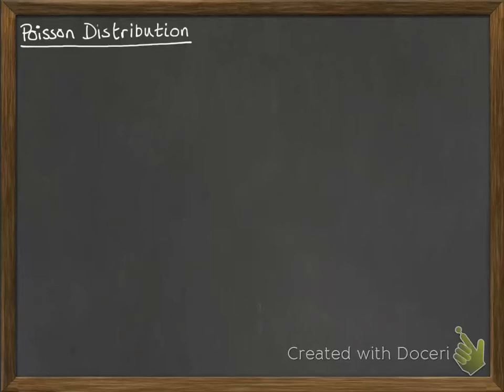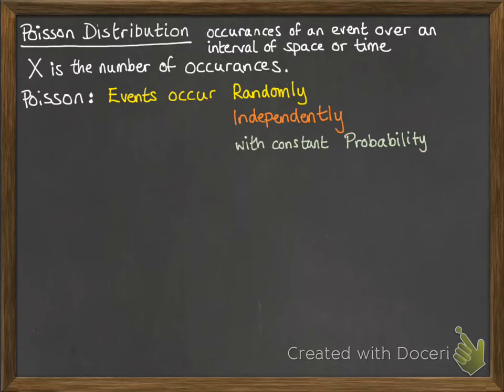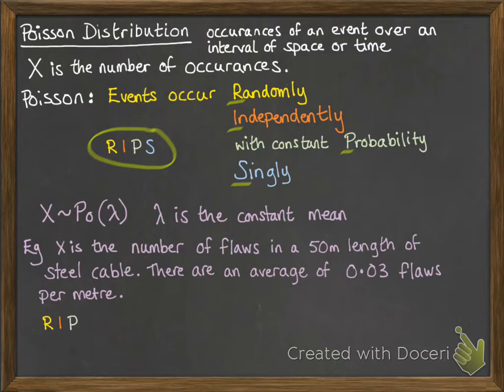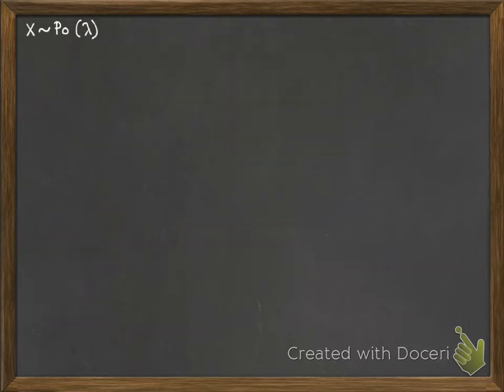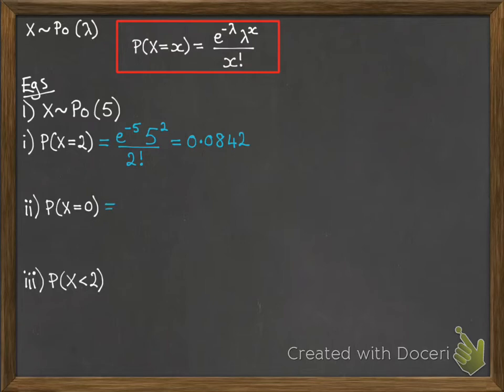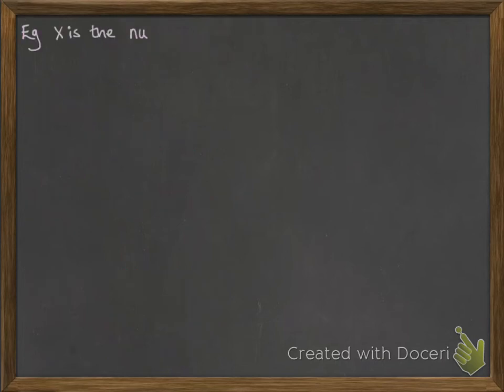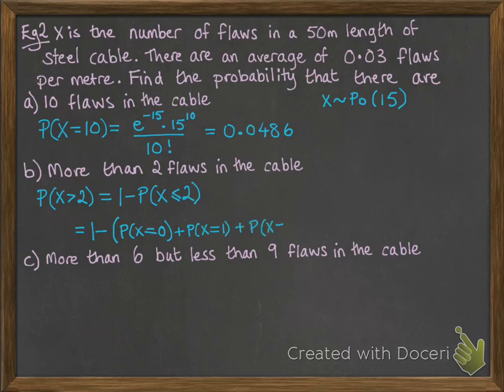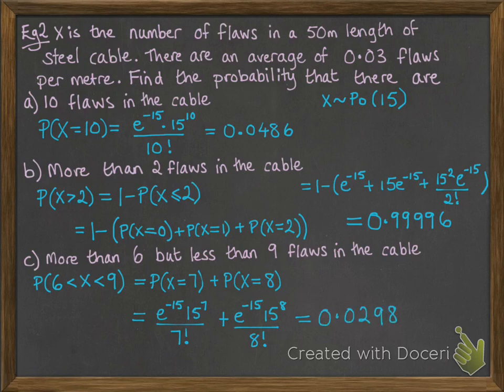Poisson 2.1 Introduction